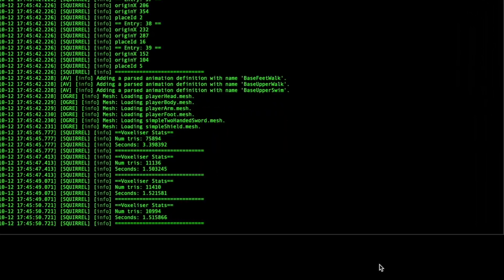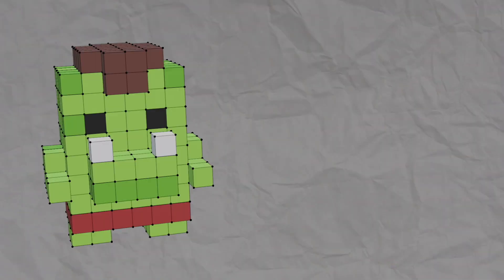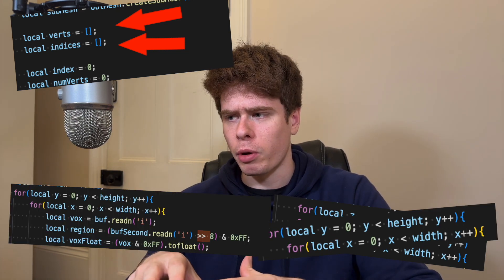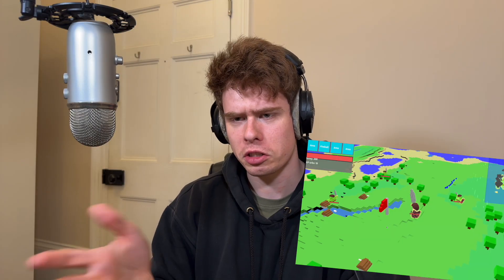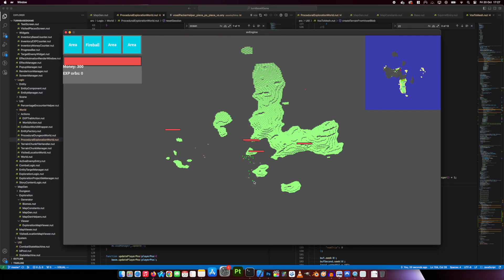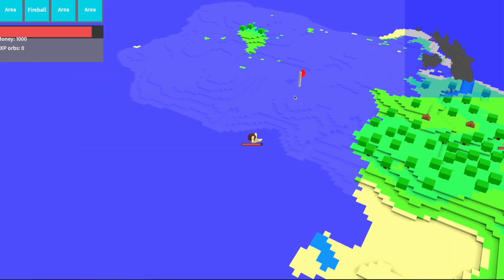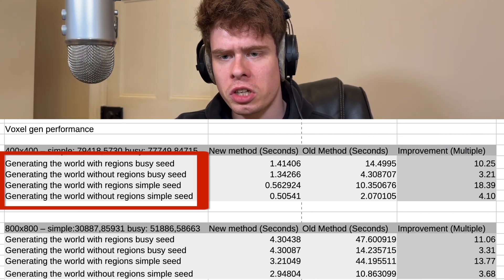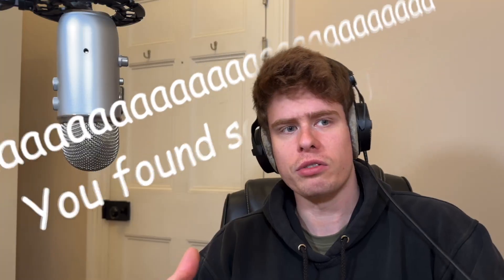Making my Game 11x Faster - Devlog 26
For the past two weeks I was figuring out how to optimise my terrain generation algorithm to make it as fast as possible. In the end I managed to improve it pretty significantly, so here's the story of how I did that.

Prologue: To the ancient land - Shadow of the Colossus OST
Legend of Zelda: Link to the Past - The Dark World
Symphony No 7 - Beethoven
Newbie Melody - Runescape OST